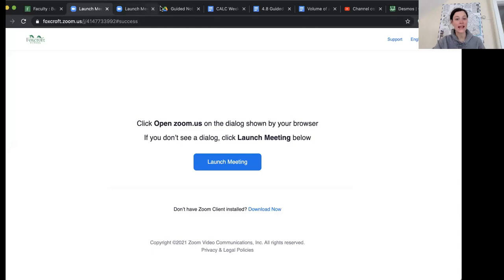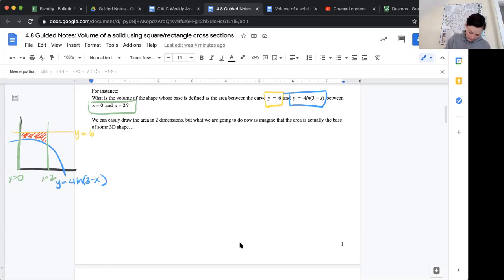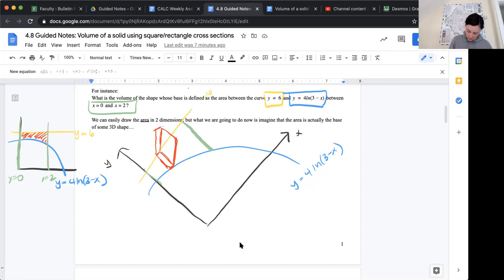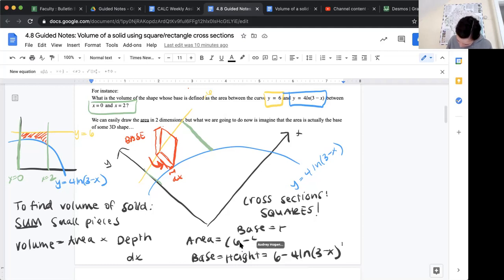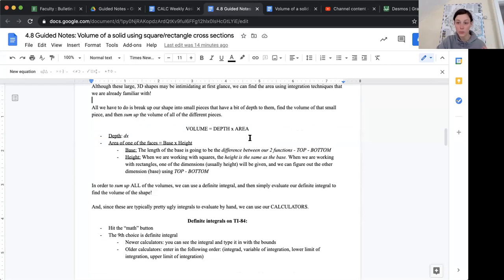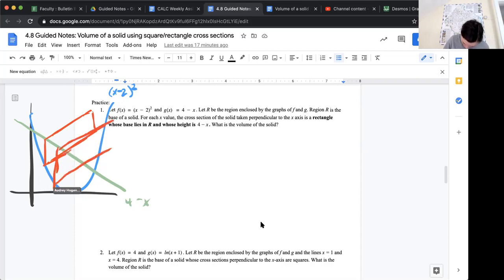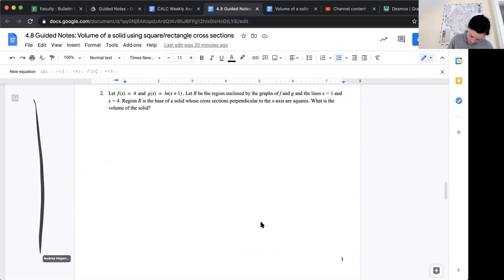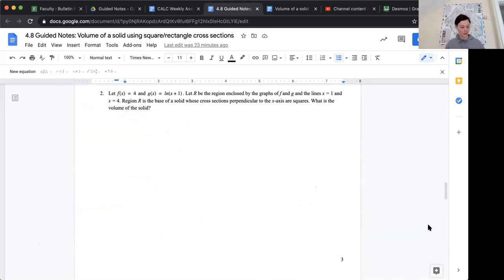Calc Lecture 4.8